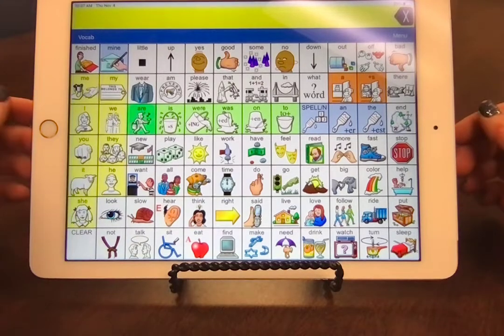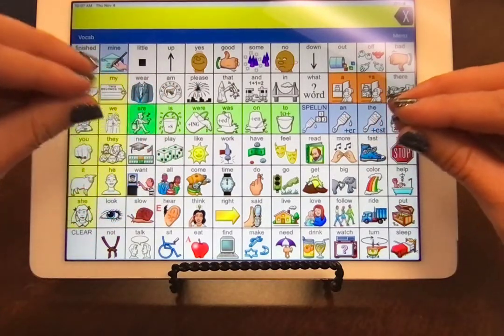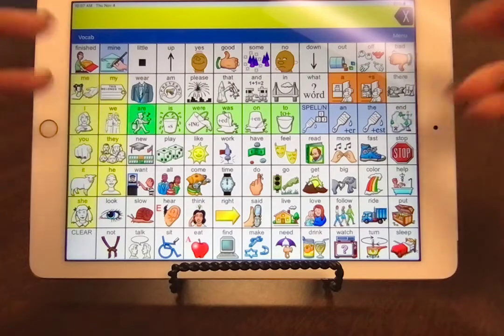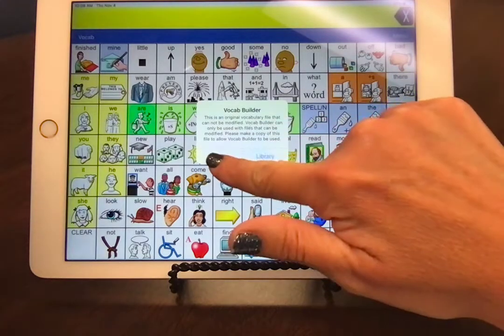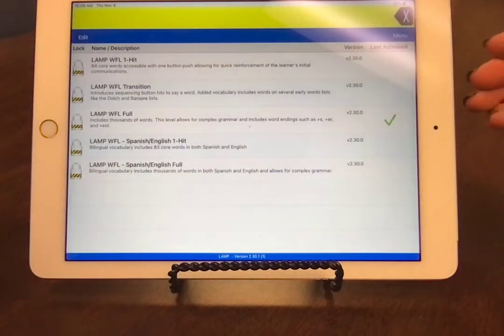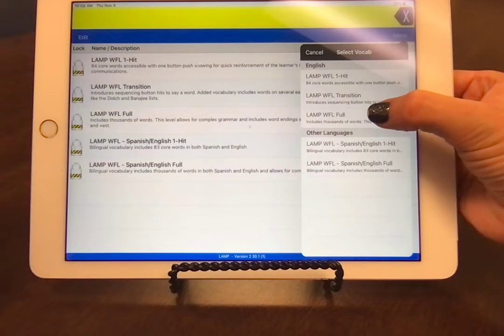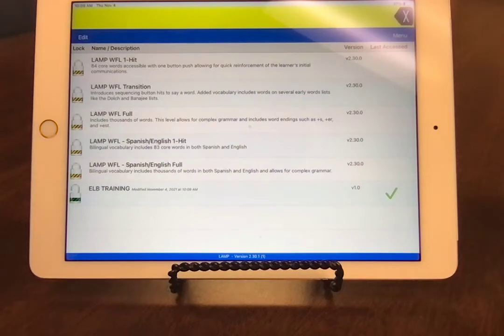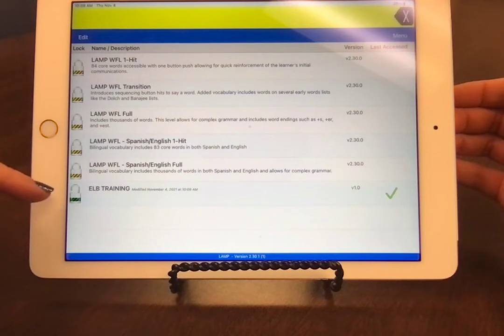Creating an editable Vocab File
This video shows you how to make a vocab file that can be edited.